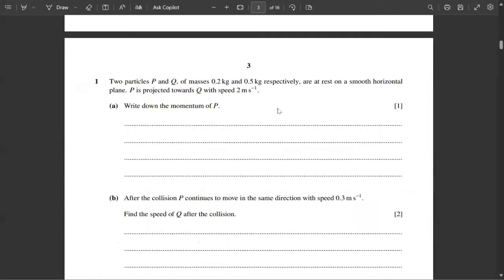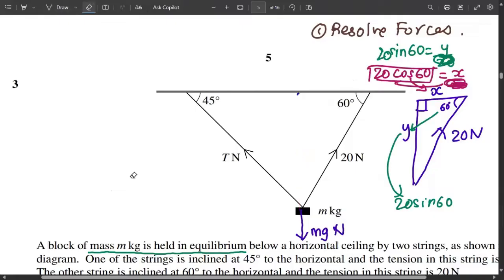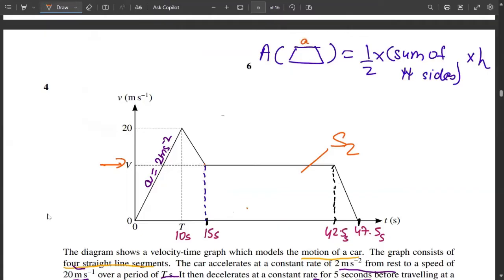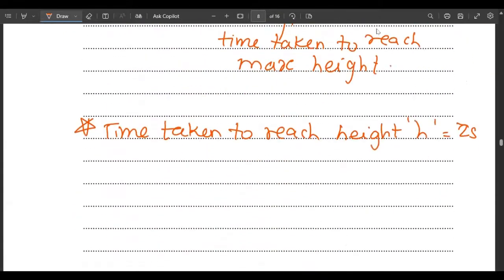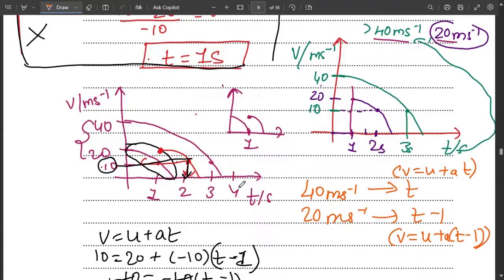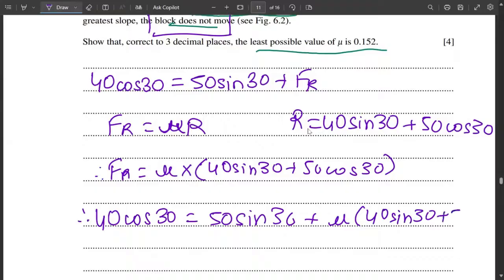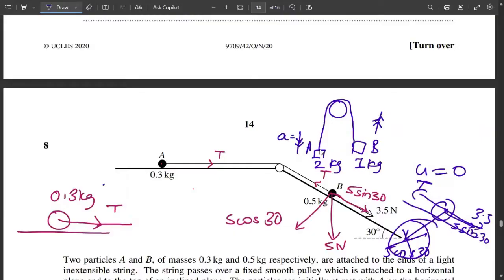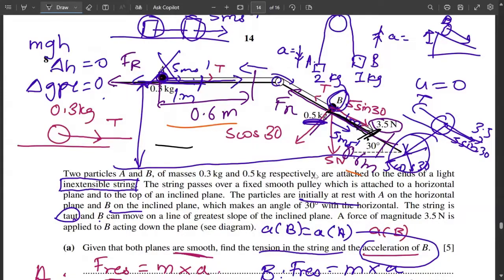Mathematics 9709 /42/O/N/20 Mechanics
Mechanics 2020
A levels Mathematics

Are you looking to take your skills to the next level? Look no further than our private coaching classes! Our experienced and knowledgeable instructors will work one-on-one with you to help you achieve your goals and reach your full potential.

Our classes are tailored to your individual needs and are available in a variety of subjects, including math, science, language, and test preparation. We also offer specialized classes for professionals looking to improve their business and leadership skills.

Our instructors use a variety of teaching methods to ensure that you receive the best possible instruction. They will provide you with personalized feedback and will work with you to create a study plan that is tailored to your learning style.

In addition to our regular classes, we also offer online classes for those who are unable to attend in-person sessions. With our online classes, you can receive the same high-quality instruction from the comfort of your own home.

We understand that everyone has different goals and needs, which is why we offer flexible scheduling options. You can schedule your classes at a time that is convenient for you.

So what are you waiting for? Sign up for our private coaching classes today and take the first step toward achieving your goals!

WORKSHEET Details:

IGCSE Difficult Questions for Mathematics,  Physics, Chemistry, and Biology is an exhaustive collection of questions from Boards
Each set is well-designed & consists of
2 Booklets of Theory Questions with an average of 60 questions per chapter
1 Booklet of MCQ questions with an average of 150 MCQ questions per chapter
1 Booklet of Mark Scheme for Hassle-free Correction of Answers
1 ATP Booklet

In All, it has produced awesome results for kids who have completed these booklets.
Even E-grade Students have bagged A stars in the CAIE.